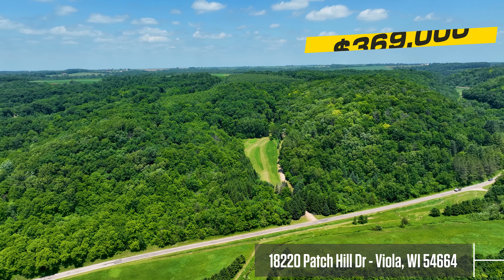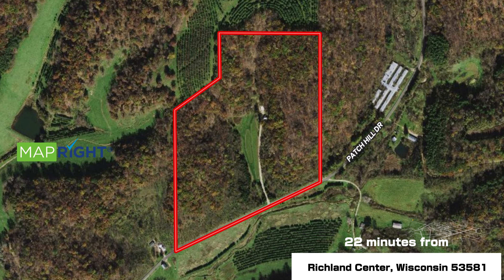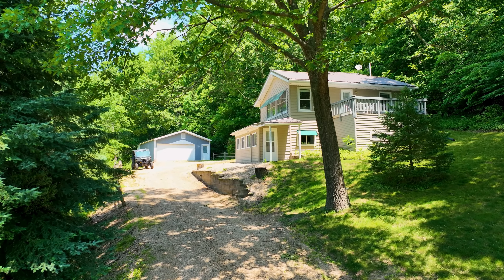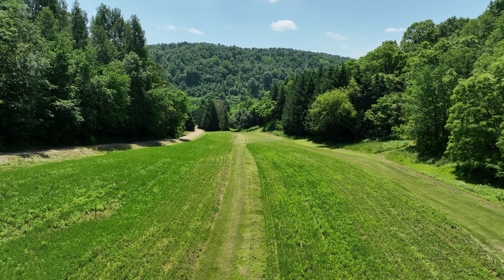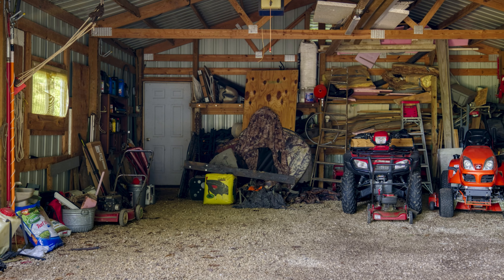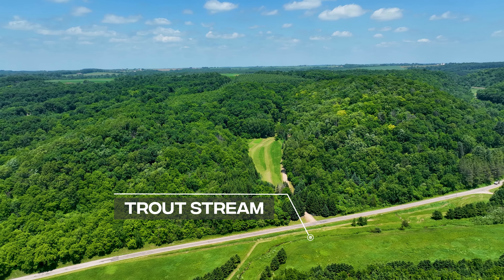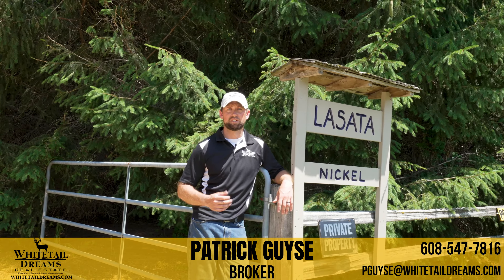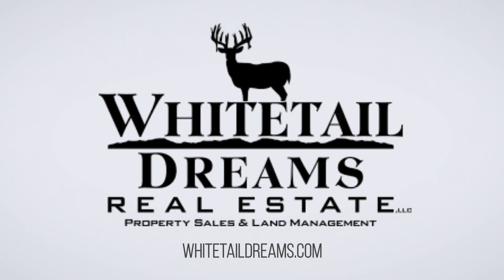43 Acres & Cabin for Sale in Wisconsin's Driftless Region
SOLD
Simplicity with seclusion and amenities! Hidden on 43+/- acres northwest of Richland Center, this Driftless Region jewel offers a rare setting that many have long searched for. Departing a quiet town road, a nearly 275-yard-long gravel driveway creeps up near the head of a valley before arriving at your destination offering a true feeling of “the middle of nowhere” for this region.

The very-well cared for 1,040SqFt+/- cabin is a fantastic balance of simplicity and comfort. Set on a block foundation, it features 2 bedrooms, 1.5 baths, forced air heat, well, septic, and fiber internet. The full kitchen lays open to the living room with no shortage of windows to soak in the natural lighting. Two separate three season rooms offer additional space to comfortably remove your hunting gear or hiking boots. The 10’x17’ deck offers a view of your private paradise overlooking the 2+/- acres of tillable for observing the local wildlife surrounding you. Viewing to the north, south, east, or west will provide sights of ground owned only by you, ensuring this seclusion to be long-term. The 24’x30’ pole building affords adequate, secure equipment and vehicle storage.

Checkout @PREISINGPRODUCTIONSsince1912 to see more of their great work!